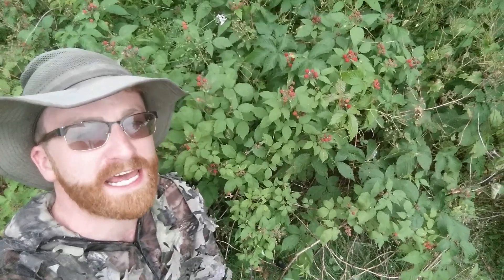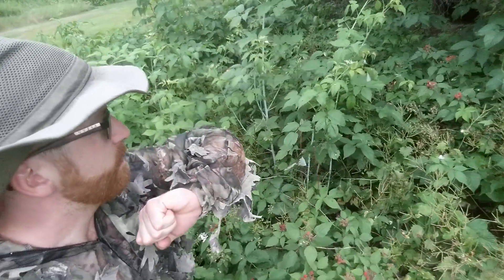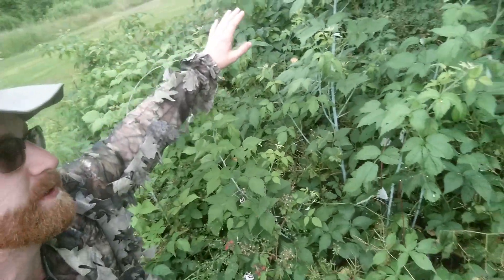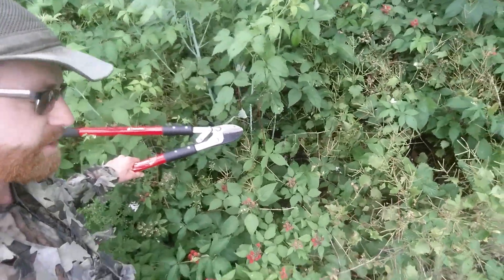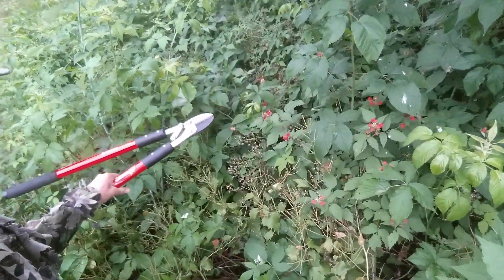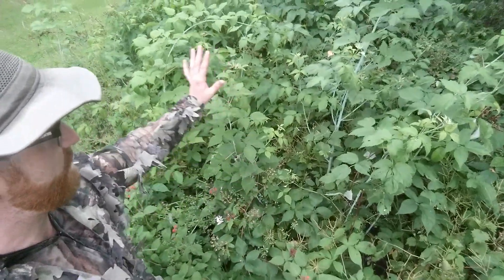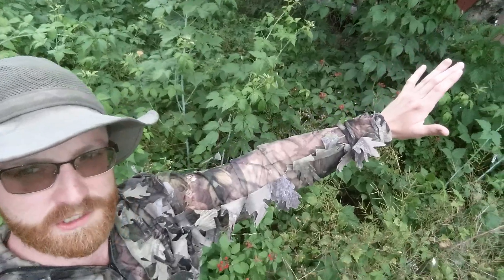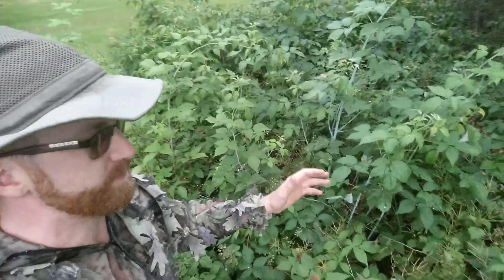How To Increase Wild Berry Yields (Blackcaps, Raspberries, Blackberries) by Farmer Pat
To substantially increase wild raspberry production, I utilize the following methods.  About three weeks prior to blossom in the spring, I add a few handfuls of sulfur based fertilizer to the growing area. Raspberries prefer slightly acidic soils, some say from 5.0 to 6.2 pH.  Without taking soil tests, this yearly application of a small amount of fertilizer seems to be doing its job.  I time the application before a light rain to help the fertilizer sustainably release into the soil profile.  Avoid applying fertilizers before heavy rains since this can cause pollution.  Also, refrain from applying fertilizer on hot sunny days since the sun can volatilize the nutrients, especial nitric oxide into the atmosphere.  This greenhouse gas is 25 times more powerful than carbon dioxide in the atmosphere.  In addition to fertilizing, I prune the wild raspberries.  Simply removing dead, diseased or overcrowding branches will have major effects on yields.  Sometimes, I even cut trails through the raspberry patch to harvest the delicious raspberries way back.  This trail will improve circulation and help the vegetation dry off quicker.  The faster leaves dry, the less likely they are to contract and spread fungal diseases. Finally, I spray the wild raspberries with a combination of an insecticide and a fungicide about a month before harvest.  I know from experience without spraying, pests and diseases will destroy the crop.  It is important to control pests and diseases in wild plant populations, especially those which can transmit diseases to your domesticated crops.  These three methods are effective at increasing wild raspberry yields and barely take anytime.  Feel like the first farmers, and tend to the wild fruits and edible plants!